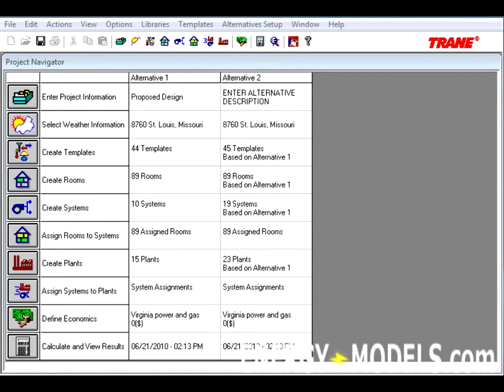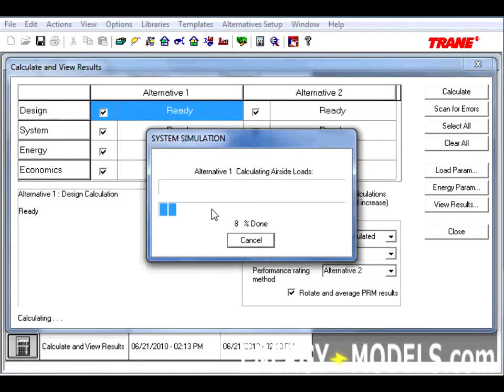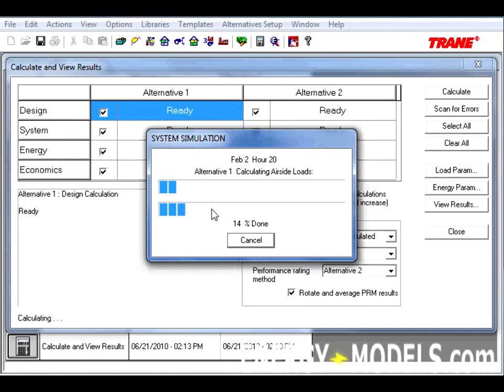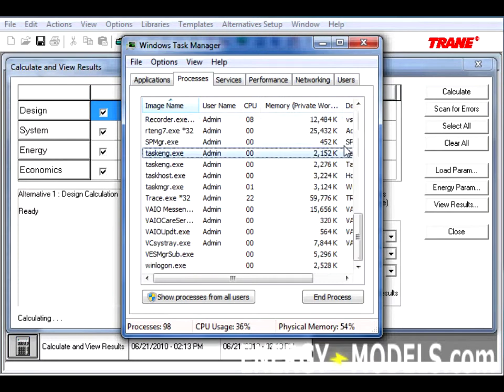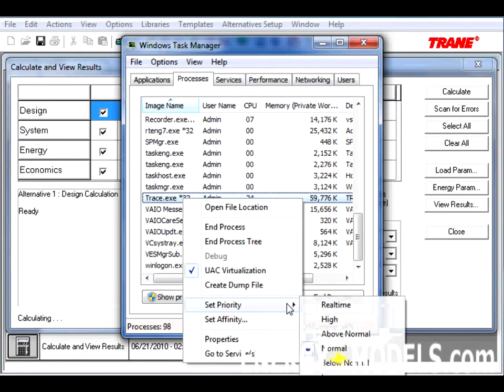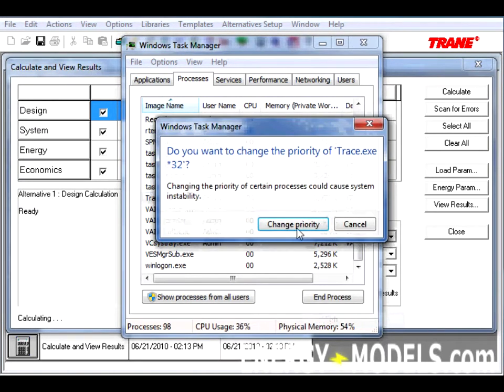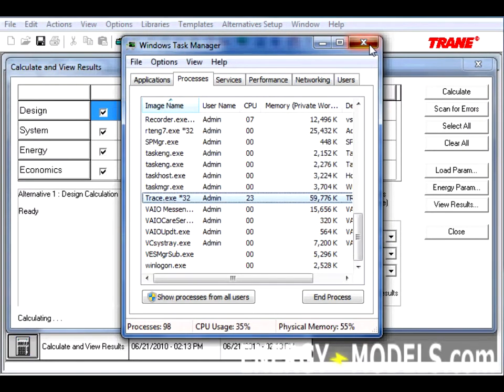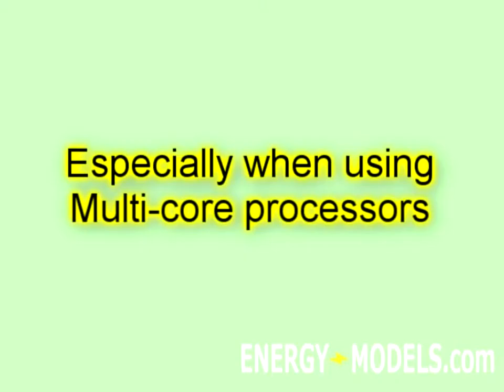Tricks of the Trace - Speed boost in Trace 700 | Energy-Models.com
Thanks for viewing this preview video from Energy-models.com. We hope it is helpful! To access the full video please sign up for the course

Calculating and viewing results in TRACE 700 take quite a bit of time. To pass the time, maybe you go check your email, browse the internet or do other work, but you’ll find this only slows TRACE 700 down. Here is a quick trick to increase the speed of the calculation without much effort on your part: hit Control alt delete to launch the task manager, find Trace.exc, and set the priority to high--yes we do want to change the priority.